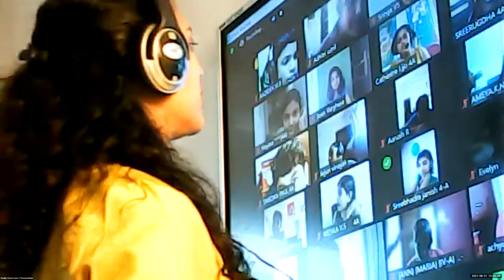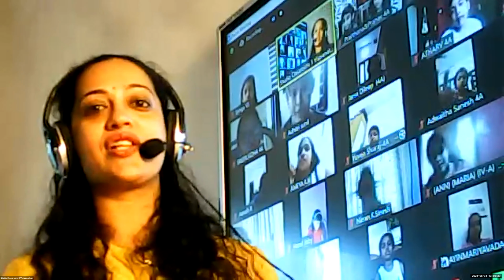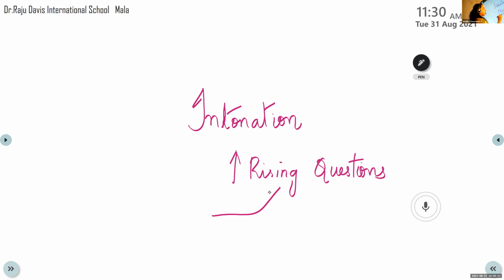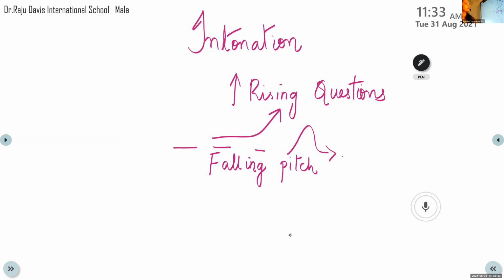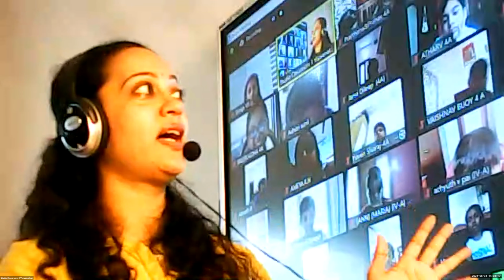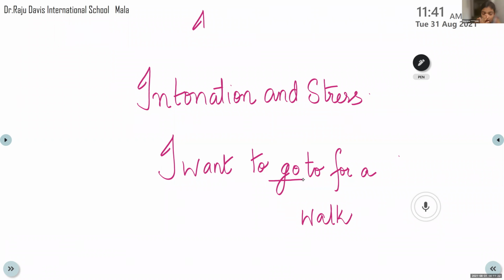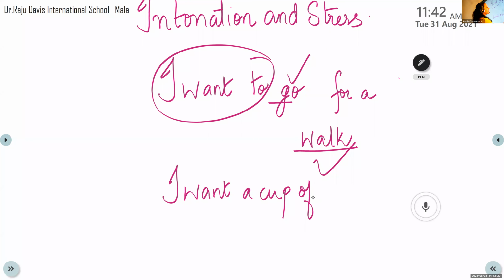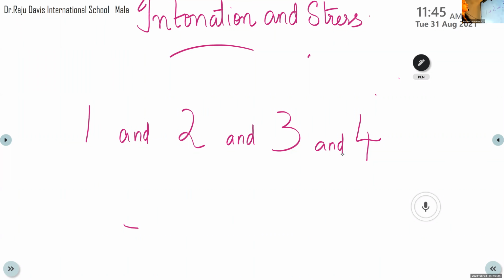Dr.Raju Davis International School | CLASS 4 ENGLISH ACCENT TRAINING | 31-08-2021